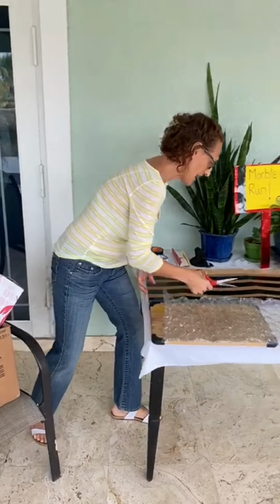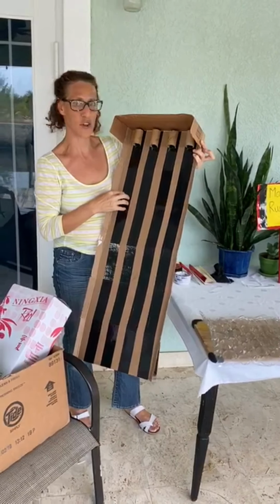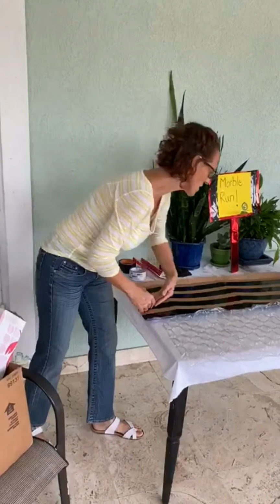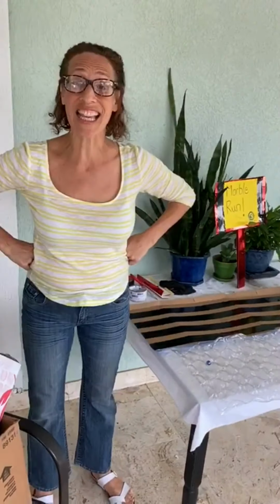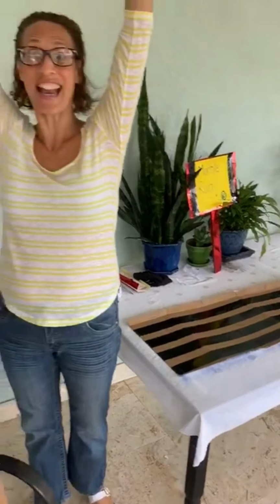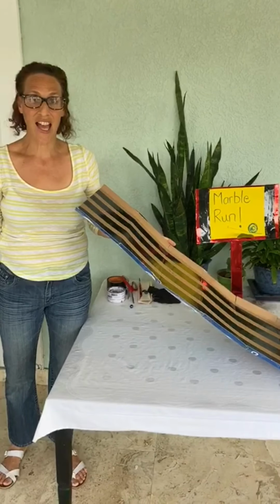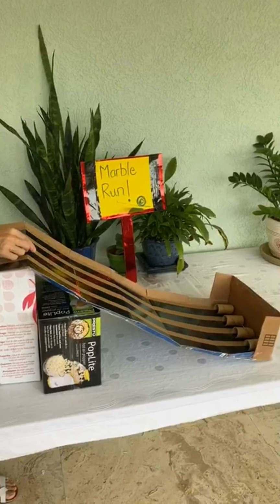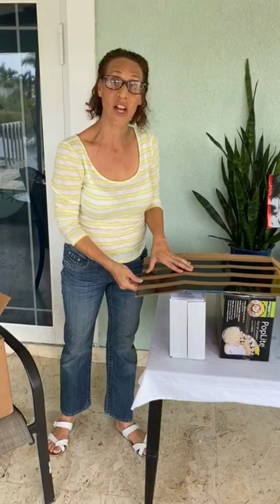Miss Carolyn has fun with science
Miss Carolyn talked about velocity